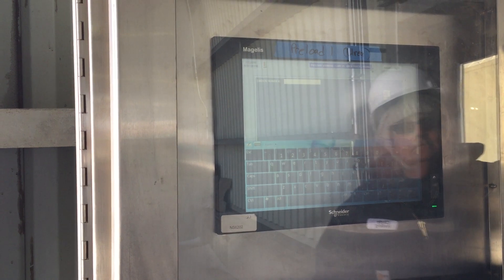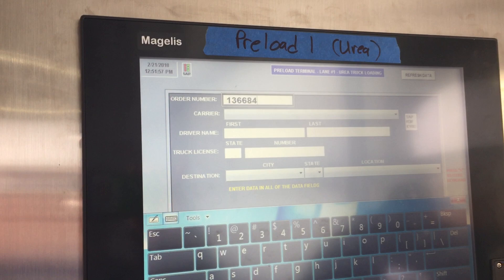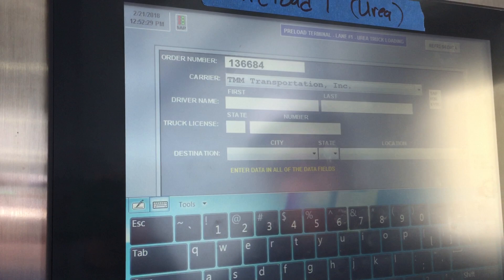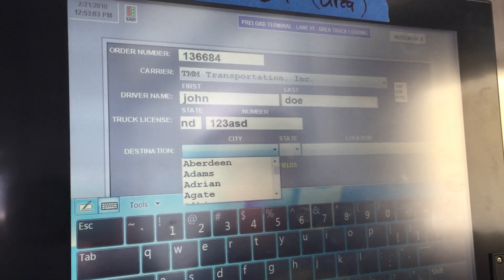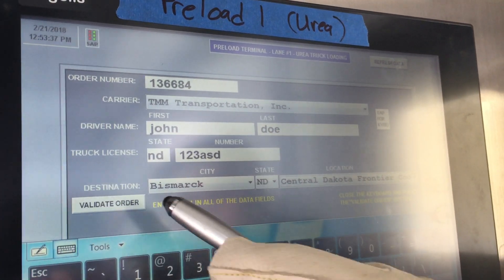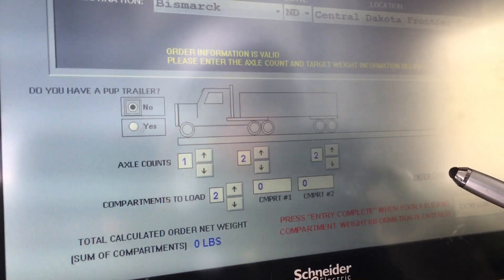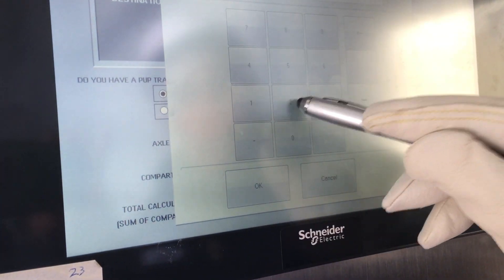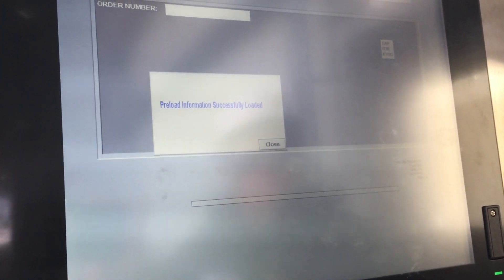Demonstration: Urea truck pre-load station at Great Plains Synfuels Plant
The following video includes step-by-step pre-load directions for truck drivers to follow at the urea loading bays before receiving product.